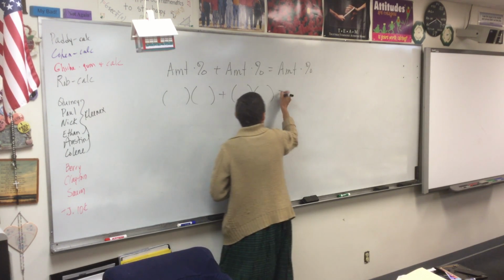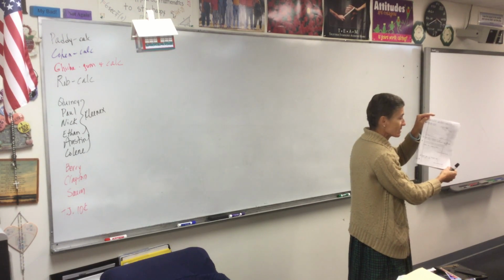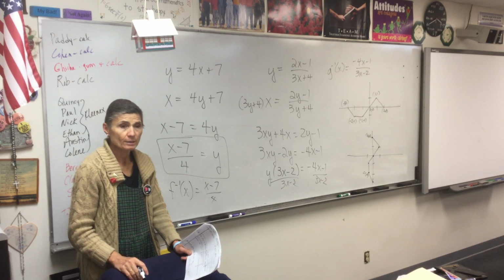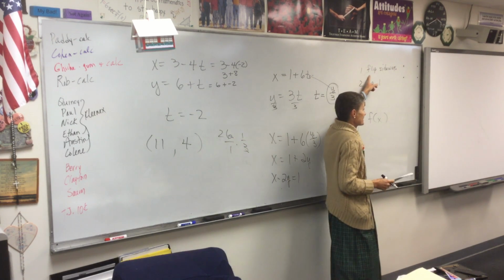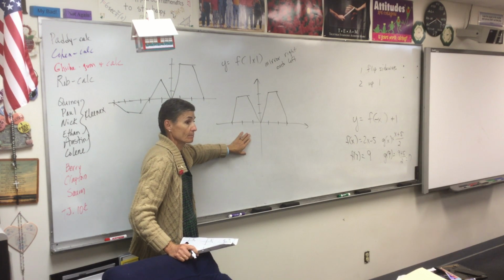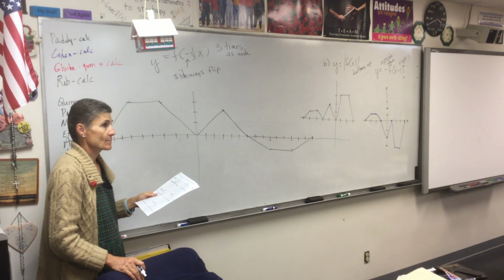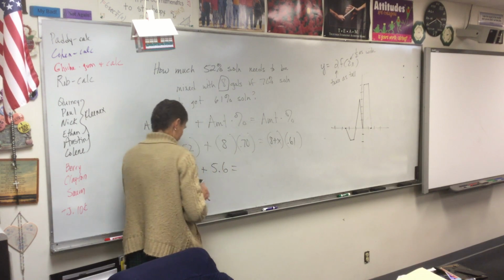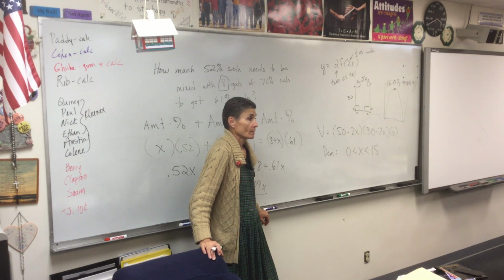Video 10-5-16 Precal C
Practice Test #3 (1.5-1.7) pages 1,2,4; assorted review